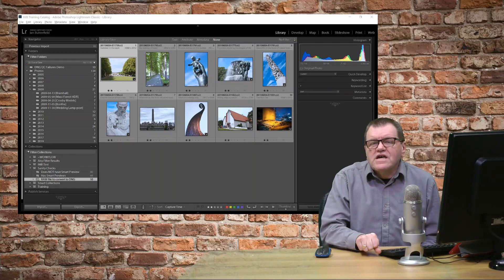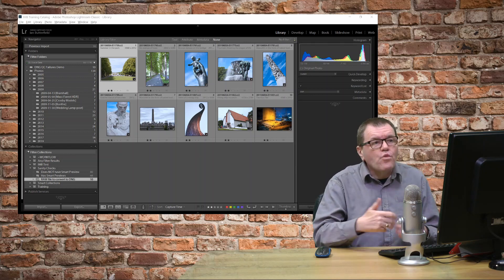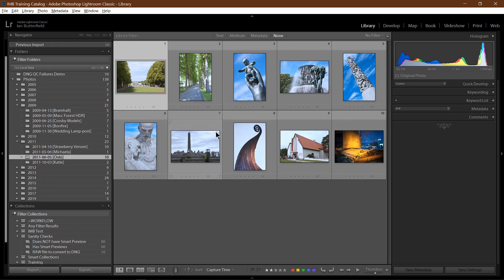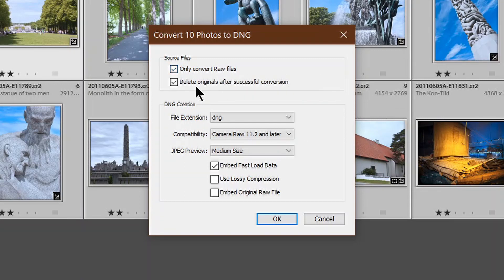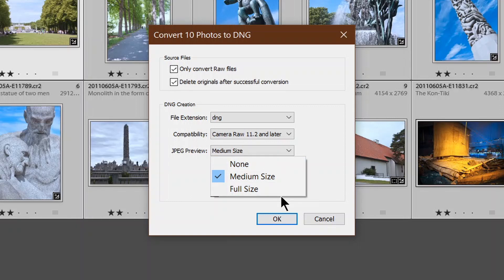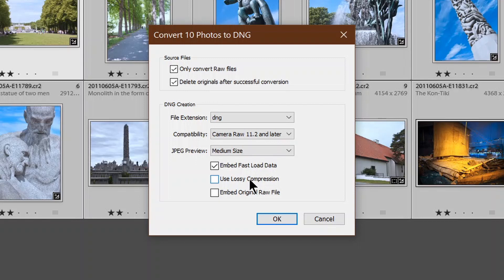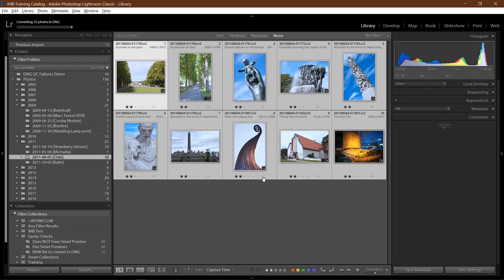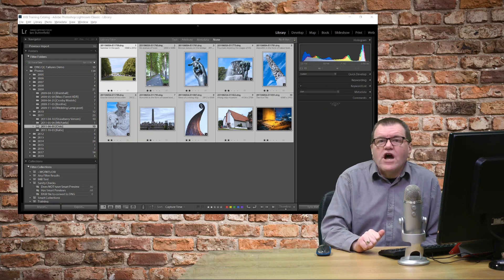How to convert RAW to DNG in Lightroom Classic - 2-min tip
This 2-minute tip explains how to convert RAW files to DNG in Lightroom.  It is a follow on to my previous tip which showed how to use a smart collection to find all the RAW files in Lightroom which haven't been converted to DNG